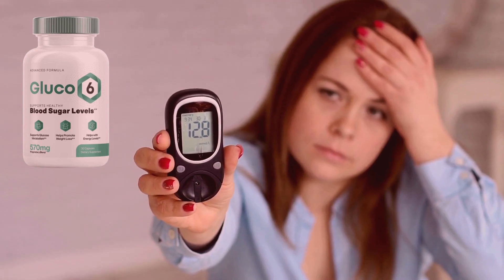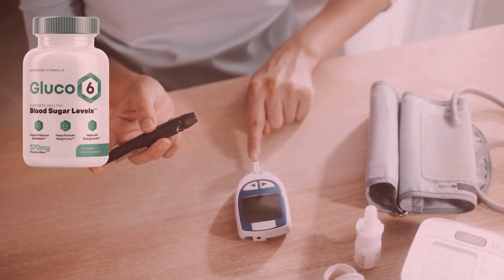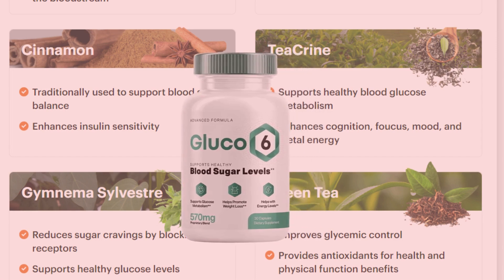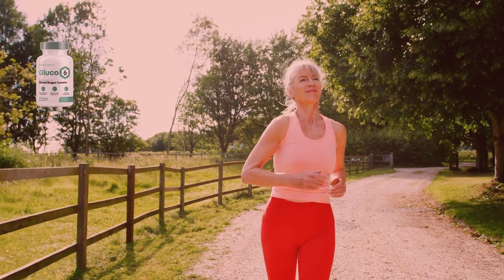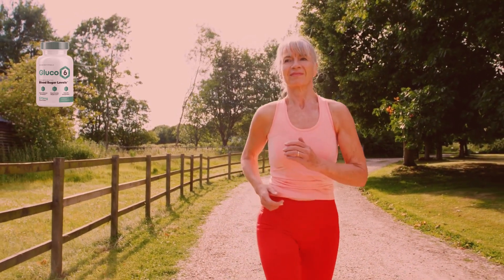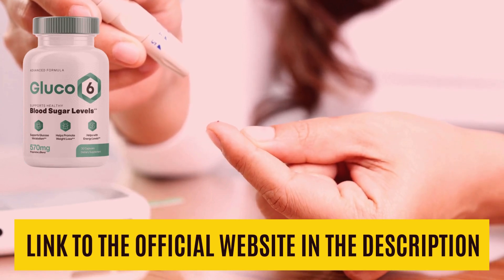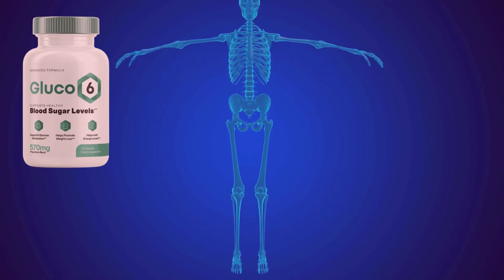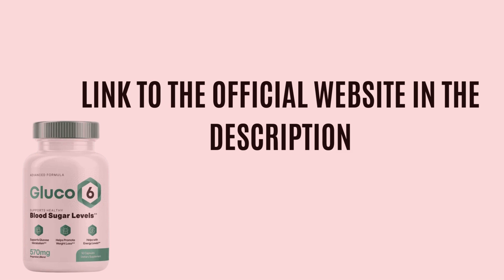GLUCO 6 FOR DIABETES REVIEW - ((⛔ALERT!⛔)) GLUCO6 REVIEW - GLUCO 6 BLOOD SUGAR SUPPLEMENT REVIEWS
In this video, I share my personal journey with Gluco6, a revolutionary supplement that has transformed my health and well-being. If you're struggling with high blood sugar levels or looking for a natural way to support your glucose metabolism, this video is for you.

Gluco6 is a doctor-formulated blend of natural ingredients designed to promote healthy blood sugar ranges. Made in the USA in a facility compliant with cGMP and FDA regulations, Gluco6 delivers a potent combination of metabolism-boosting nutrients to support your overall health.

I started using Gluco6 after experiencing symptoms of high blood sugar, and the results have been nothing short of remarkable. Not only have I seen improvements in my blood sugar levels, but I've also experienced increased energy, better appetite control, and overall enhanced well-being.

In this video, I'll dive into how Gluco6 works, its key ingredients, and my personal experience with the product. Plus, I'll share important information about where to purchase the authentic Gluco6 product, as it's only available on the official website.

If you're ready to take control of your health and experience the transformative benefits of Gluco6, be sure to watch this video and click the link in the description to get started on your journey to better health today.

Don't let high blood sugar levels hold you back any longer. Try Gluco6 and discover the difference it can make in your life.